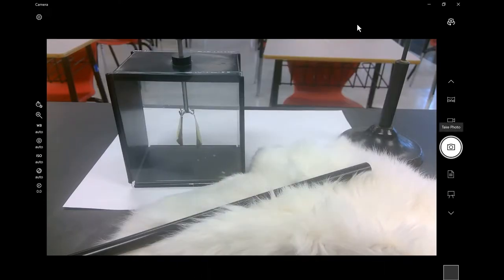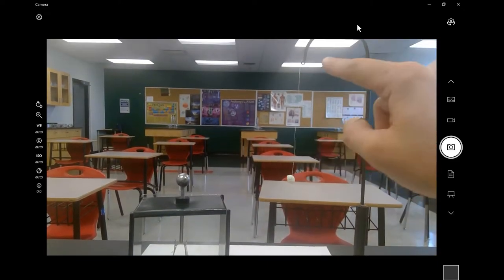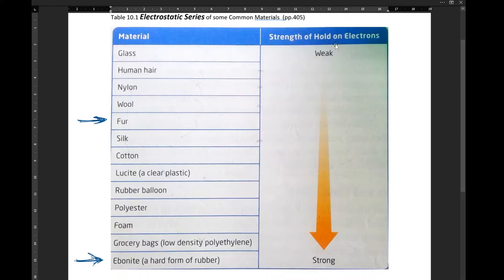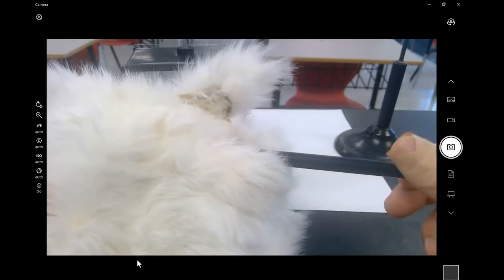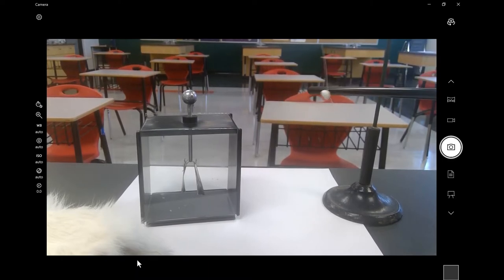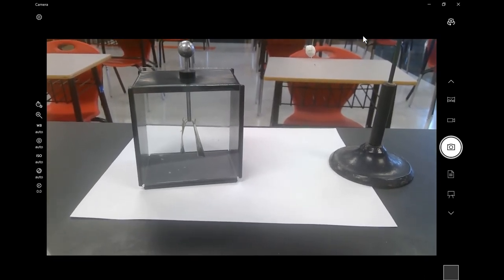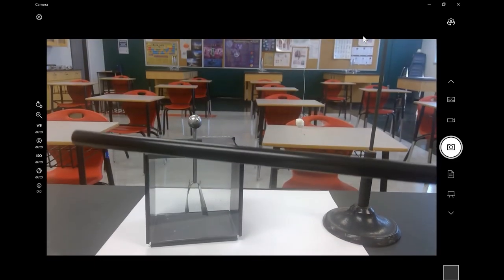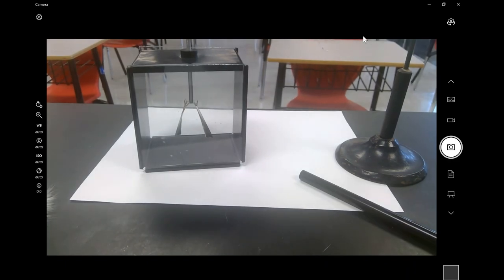Electroscopes and charging by friction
How do the charges in fur and a rubber rod (ebonite rod) act when rubbed together?
How does charging by friction affect the ebonite rod? - What charge does the rod now hold?
Electroscopes are technologies that indicate the presence of charge.  How do pith-ball electroscopes, and metal-leaf electroscopes help us to detect charges?